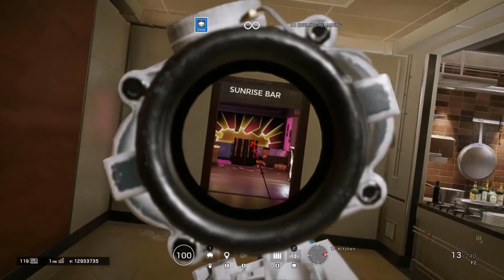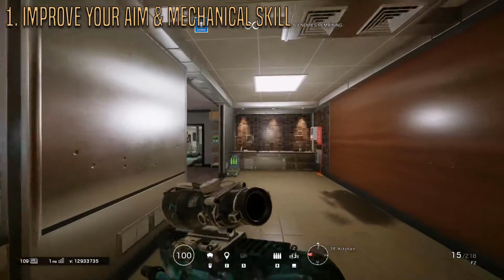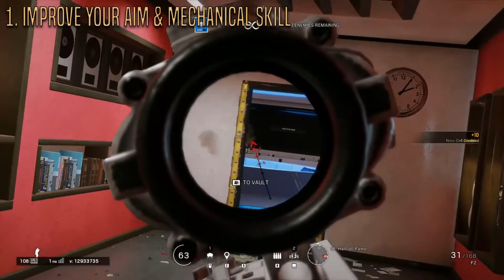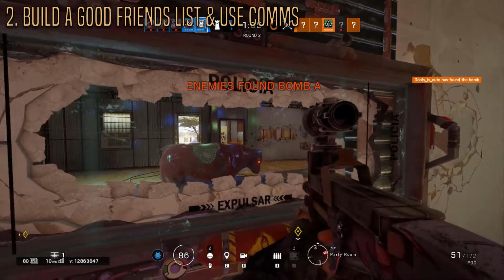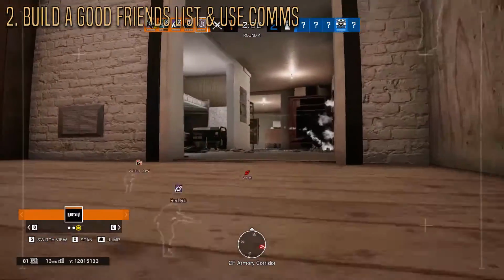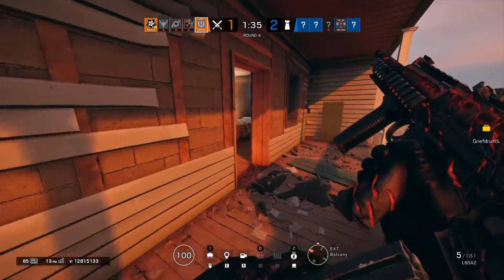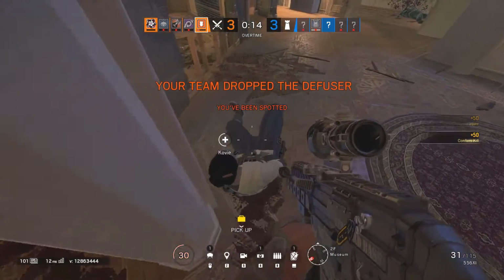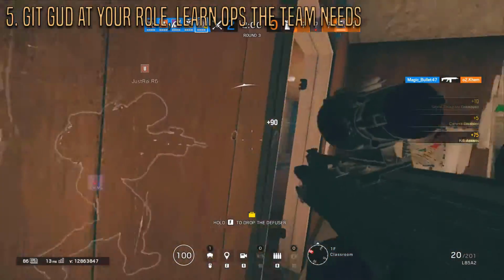Rank Up From Gold To Platinum | 5 Tips | Rainbow Six Siege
Moving to PC has been a tough conversion and making my way back into Platinum was not easy. Now that I've got there and improved my game significantly I thought about the methods I had used to do this and put together 5 of my best tips from what I've learnt.